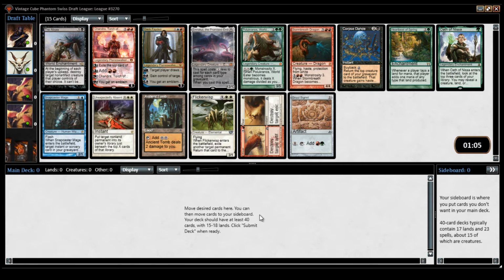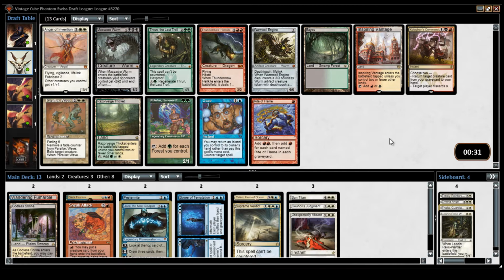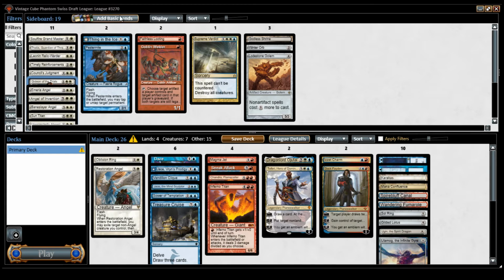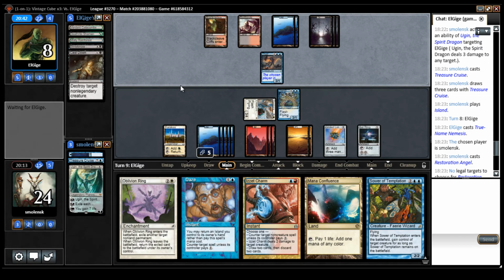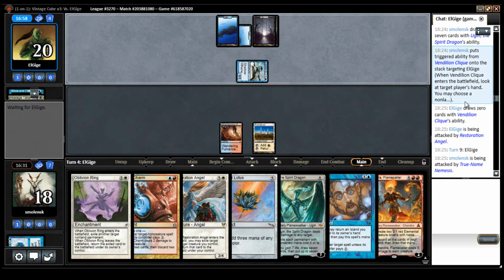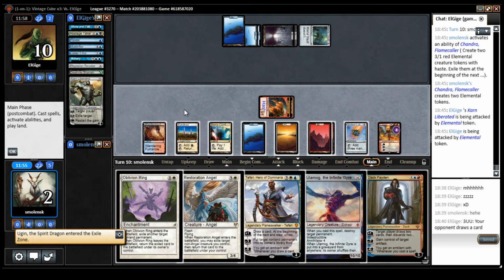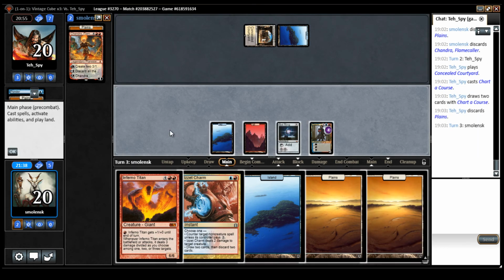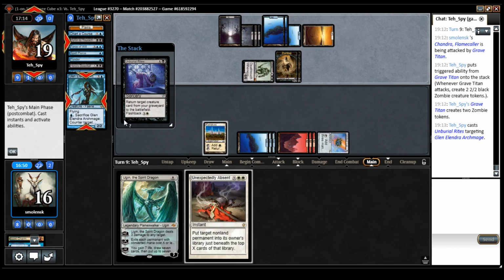Vintage Cube Draft 6